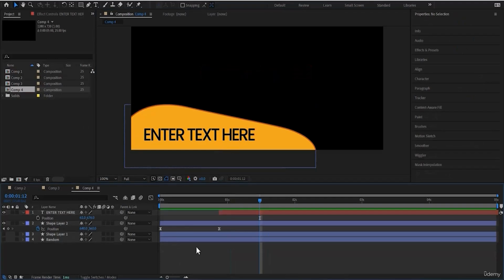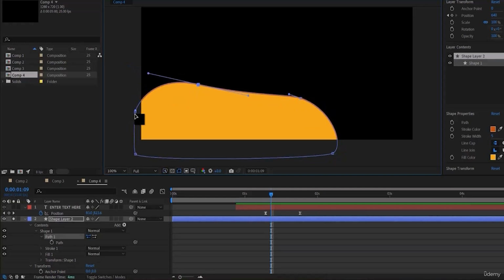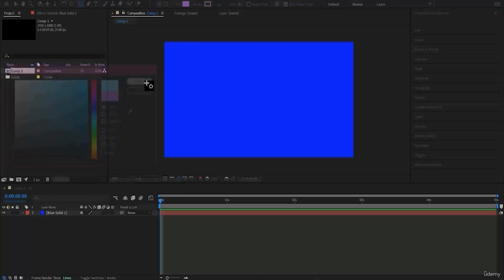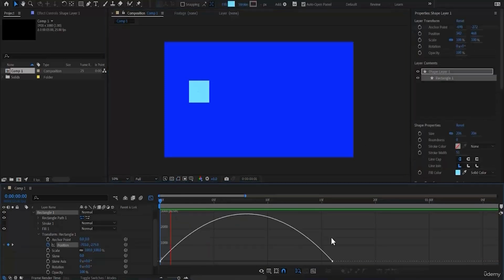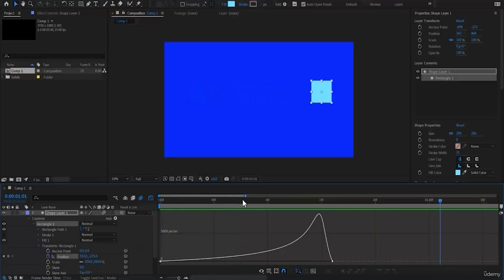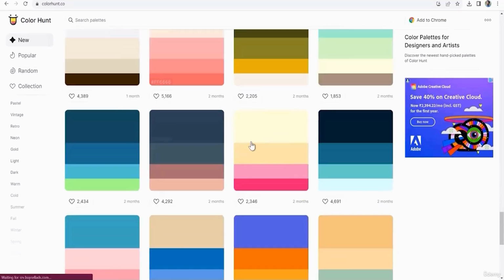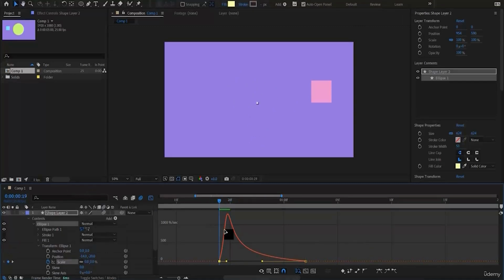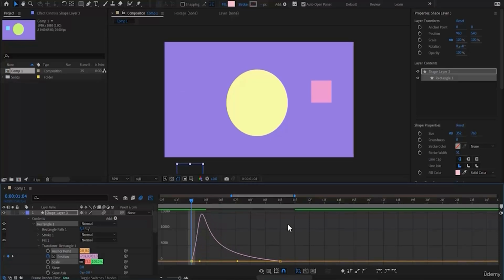2 13 15